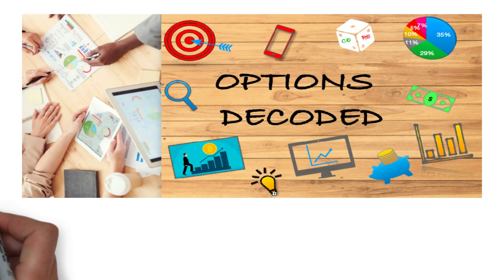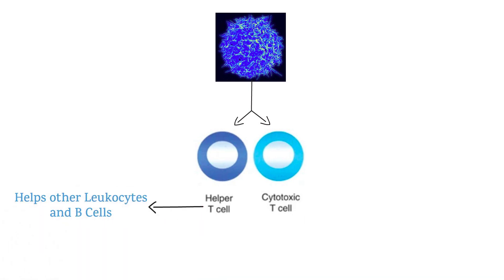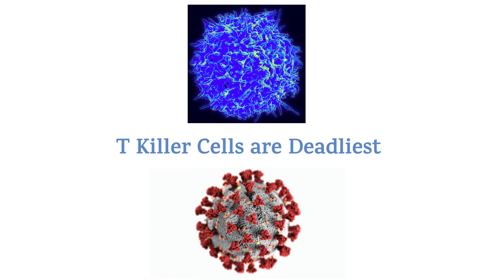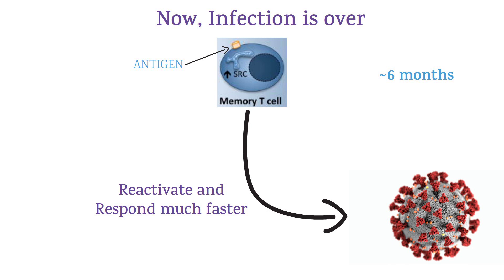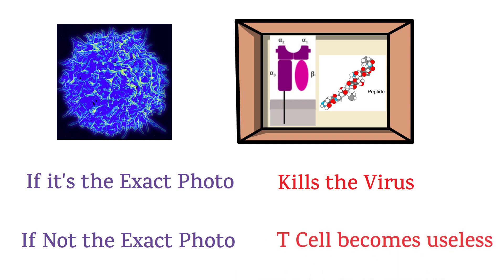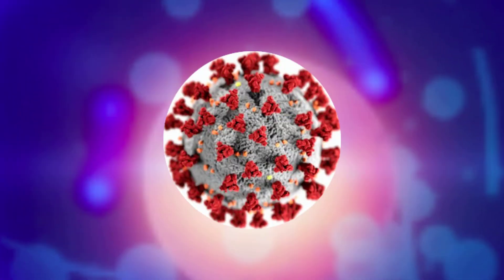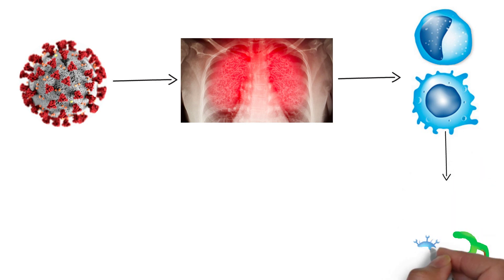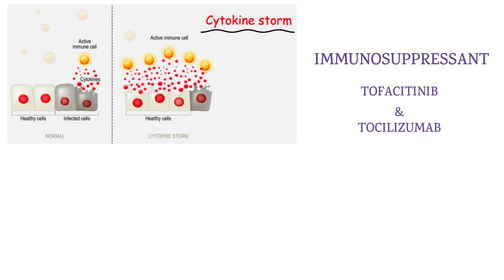Types of T Cells and their Magic and More Knowledge about Vaccines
In this video we are going to Explore the Power of T Cells in the easiest way possible.